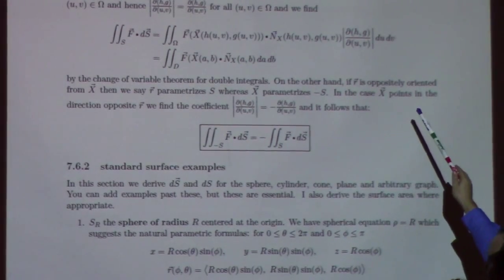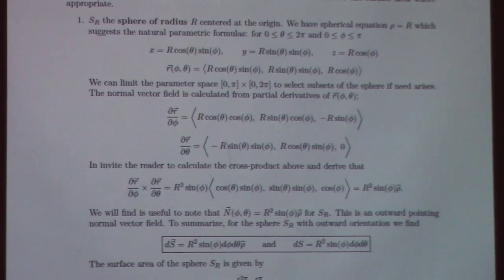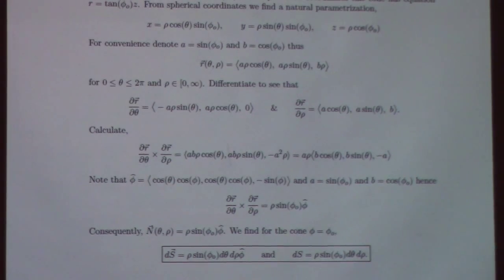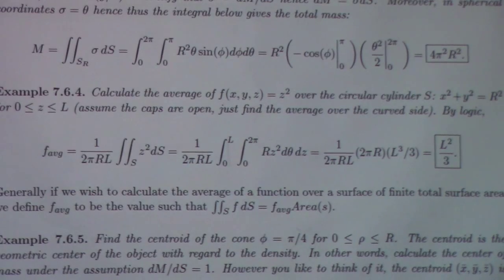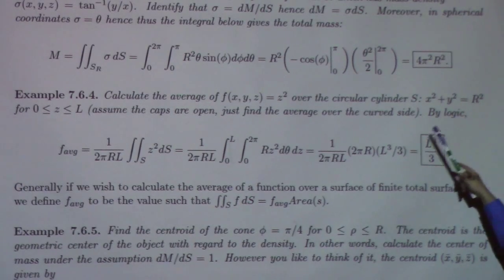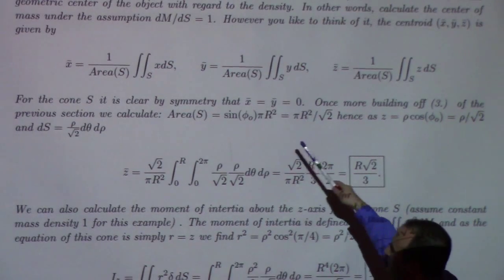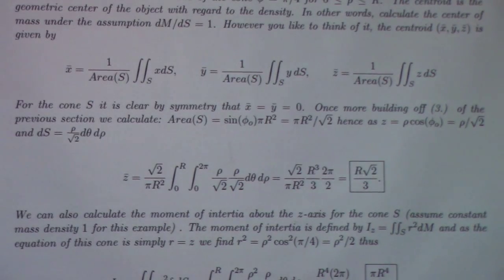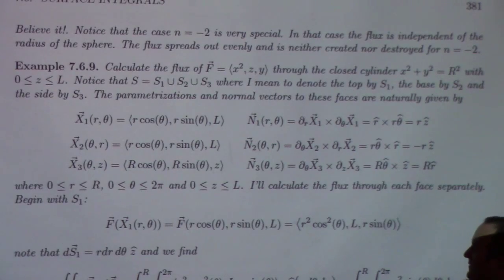Multivariate Calculus: Lecture 50 part 2: surface integration